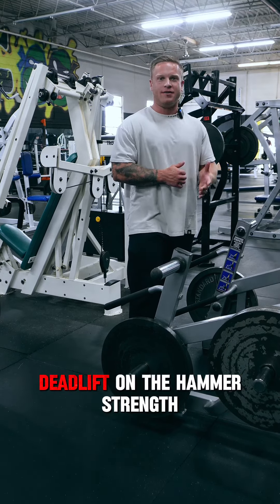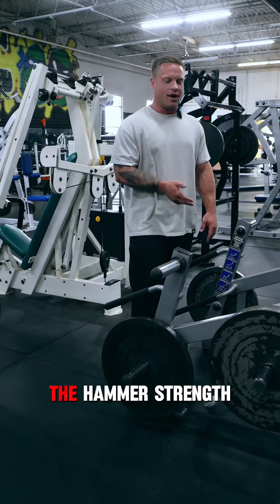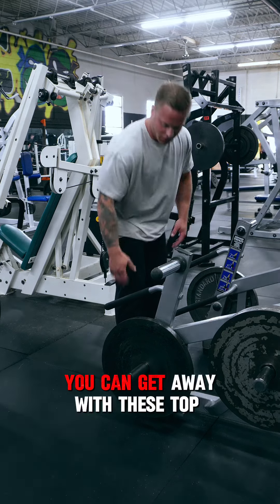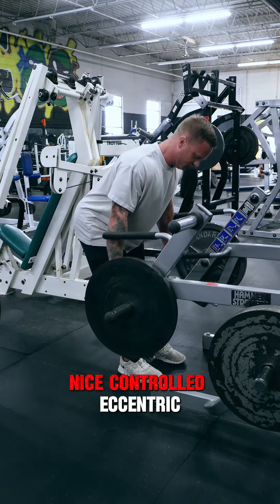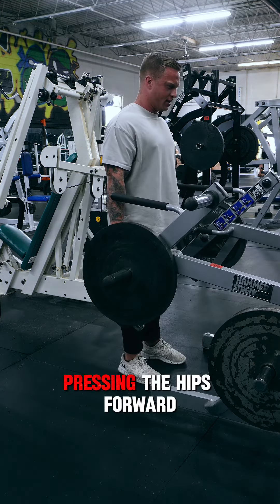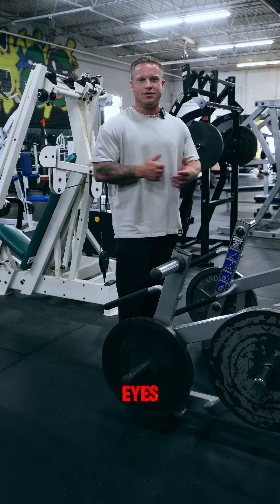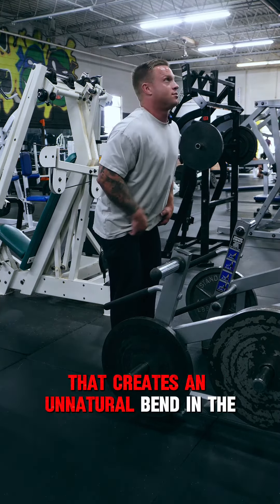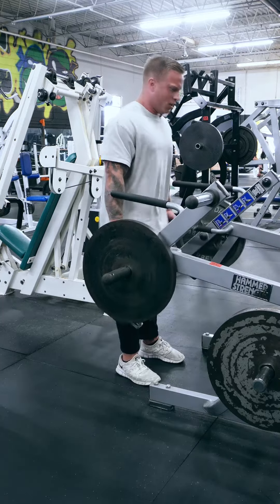Romanian Deadlift - Ground Base Lunge Machine -Exercise Index